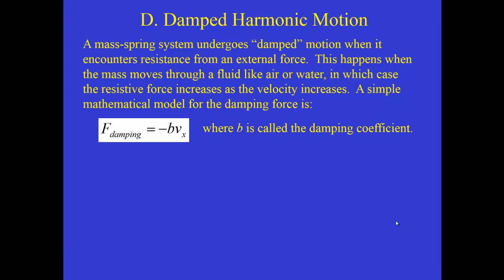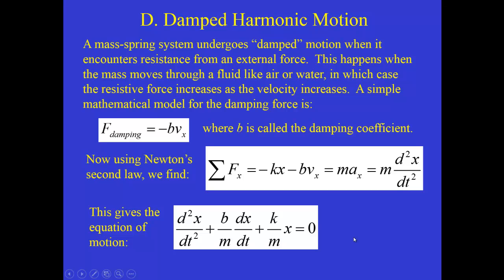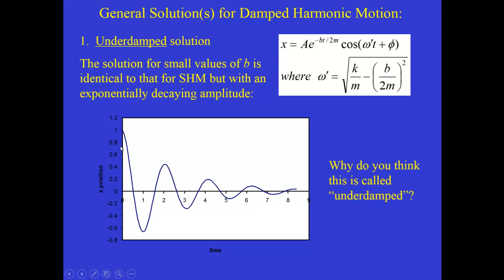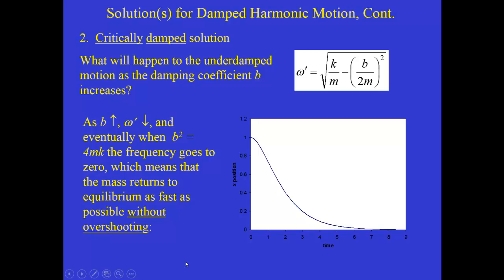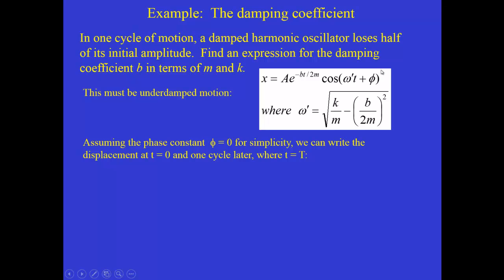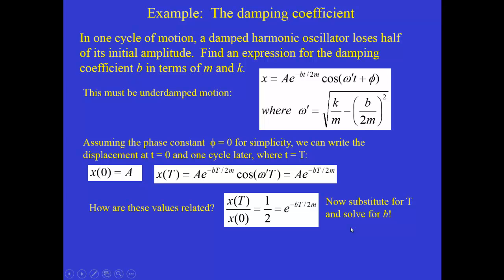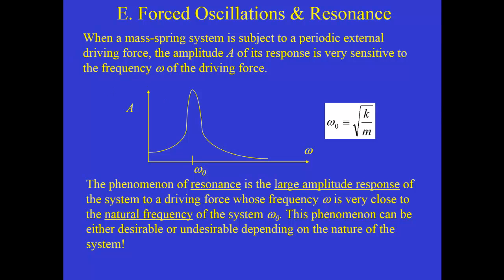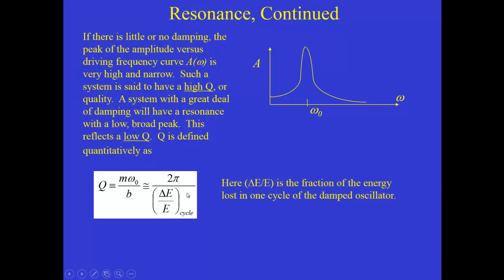p152 damping resonance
Solutions to the equation of motion of a damped harmonic oscillator and an introduction to resonance.